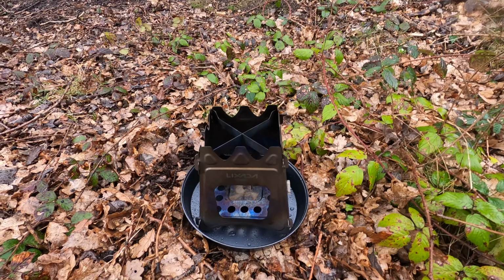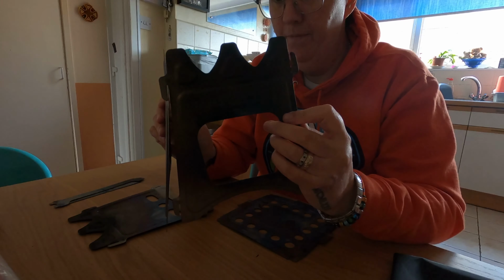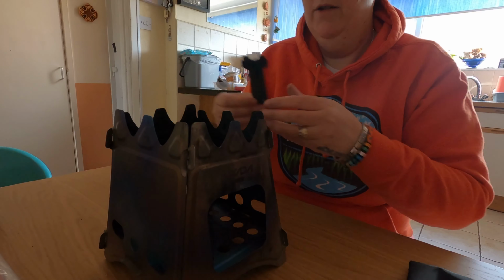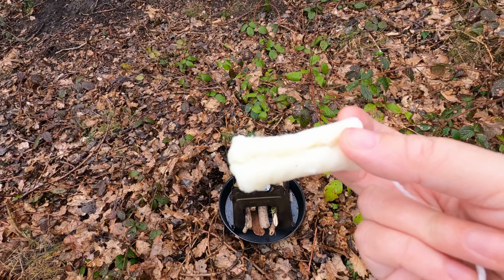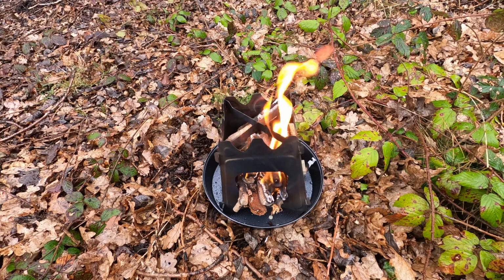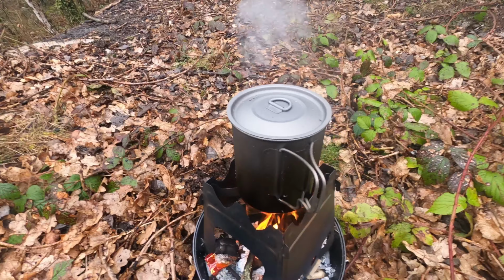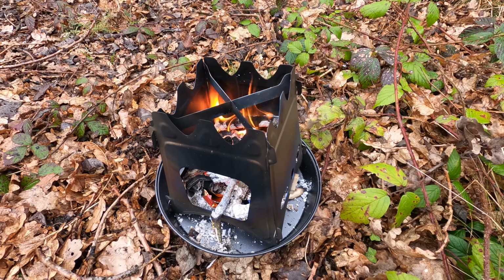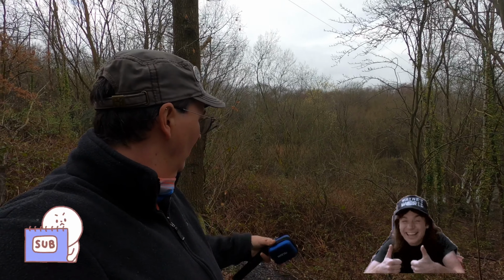Reviewing the Lixada Camping Stove